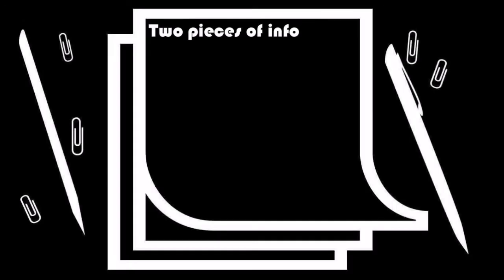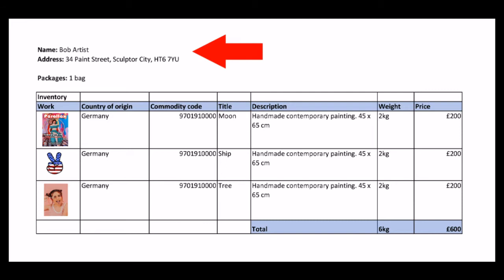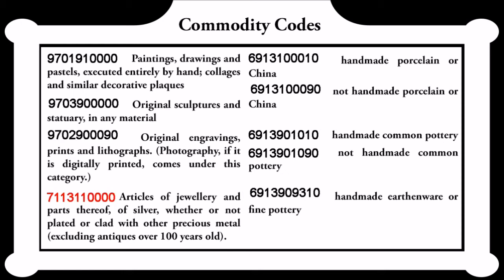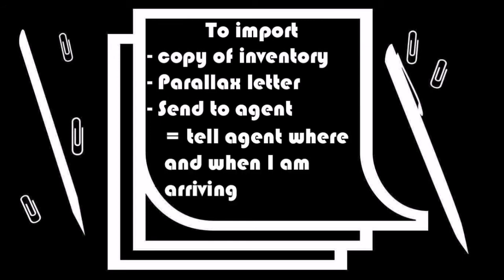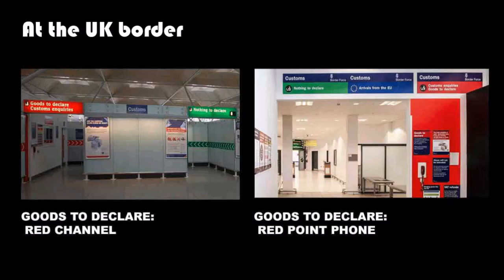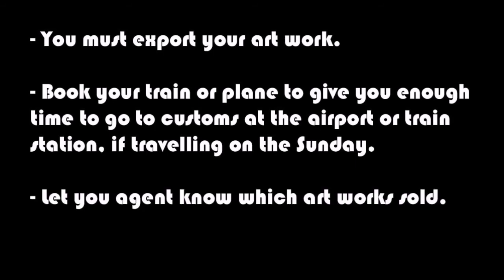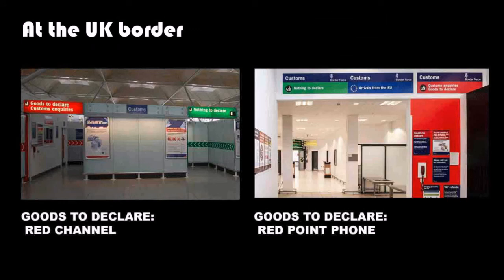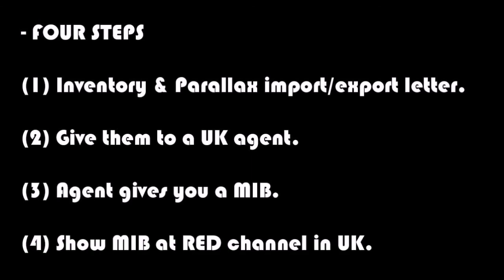Travelling to the UK and Importing/Exporting Artwork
This video explains what you need to do to travel to the UK with your artwork.
Parallax holds a list of UK agents we regularly work with and there is no VAT or duty to pay at the border with our tax status.

Parallax Art Fair TV is the channel of Parallax Art Fair, the UK's most popular fair for artists and designers from around the world. The channel features information beneficial to art lovers, artists, jewellers, and designers.

ADVERTISE WITH US:
 - If you would like to advertise your creative business, website, or portfolio as part of our video programming and reach our extensive database of artists, designers, and visitors please contact us on our social media.

Video and Editorial Production: PAF
Music copyright: C G Barlow